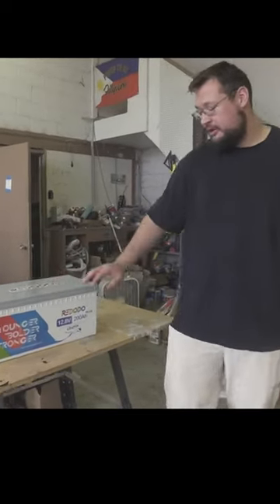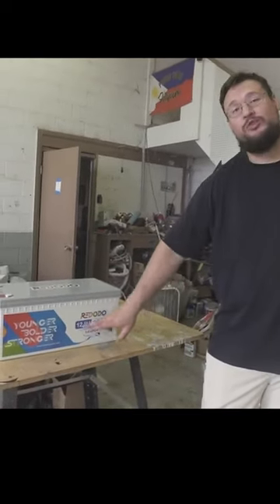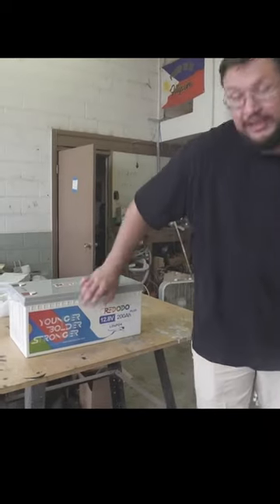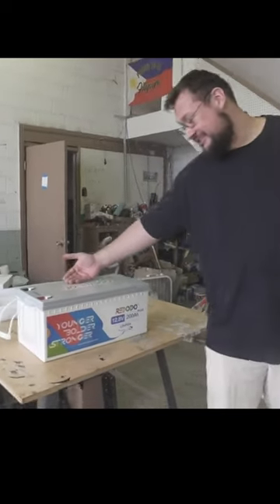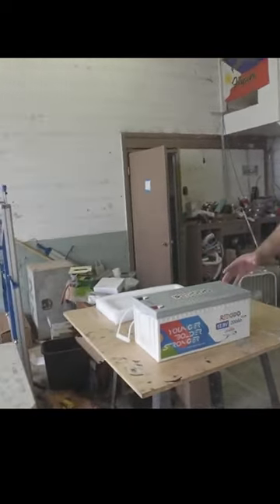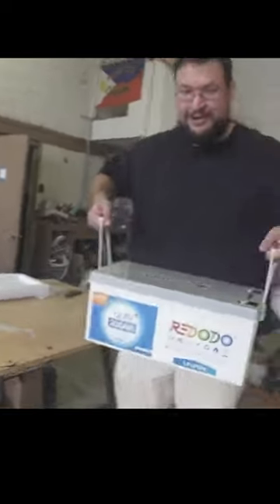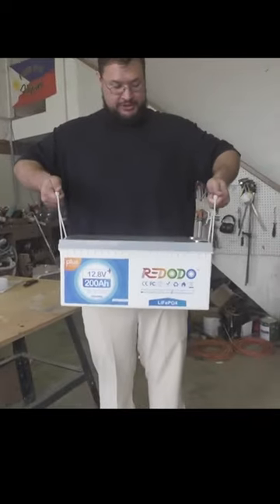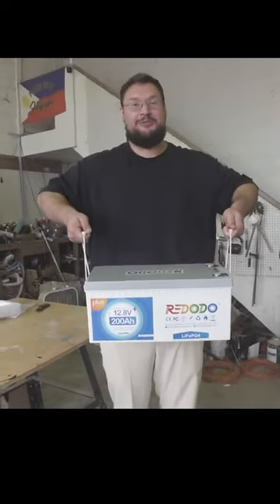Redodo battery review from @levithegiant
1/3 light weight, and 2X runtime than Lead-acid battery, thanks Levi @levithegiant for sharing the video.